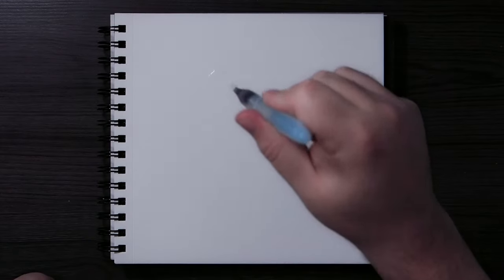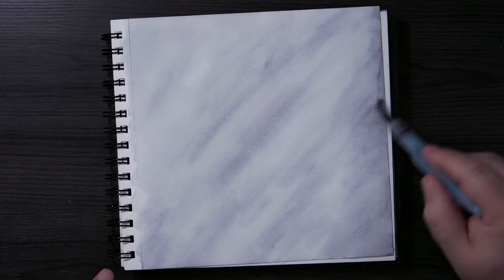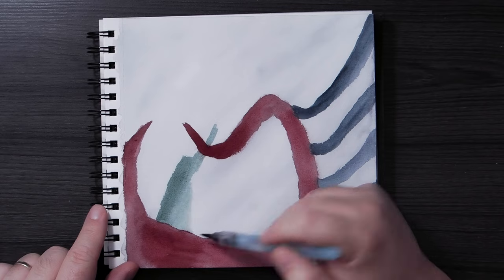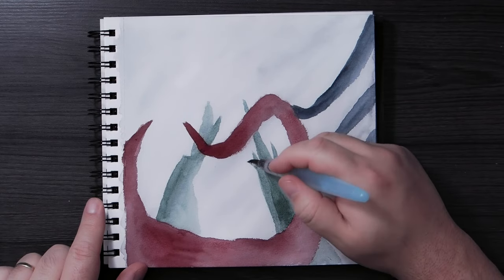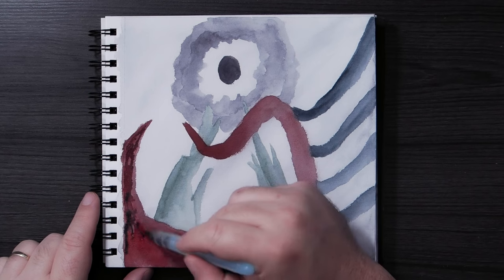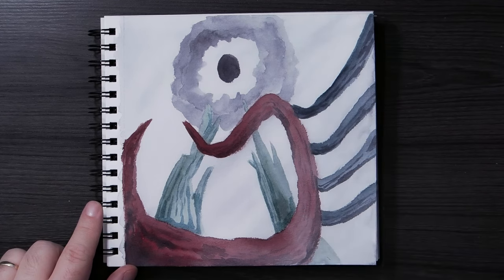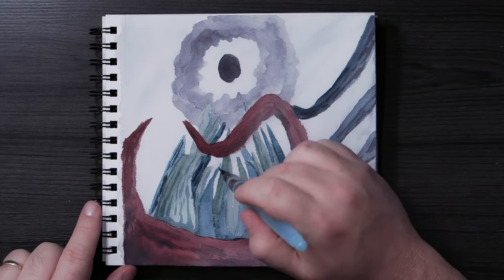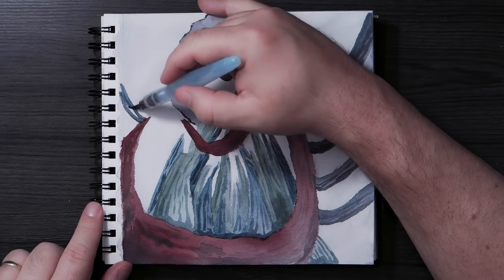Art Process: The Ugly Phase, Until You Add The Detail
In this video Ill discuss the "ugly phase" and how adding detail makes everything all better. And then I go off on a few tangents, just a little. I don't get carried away at all.